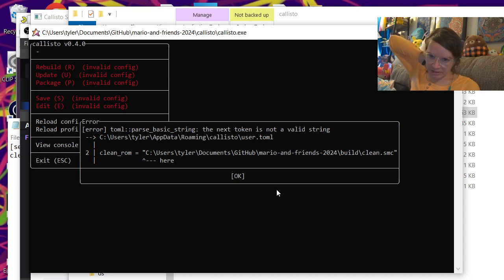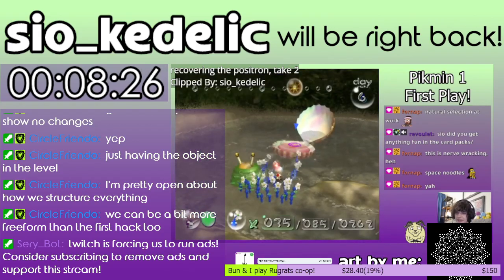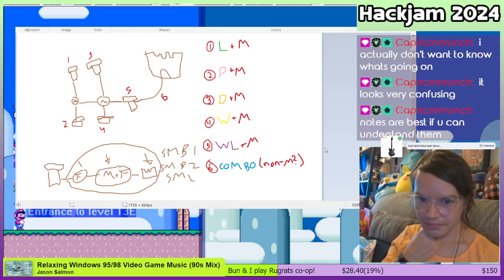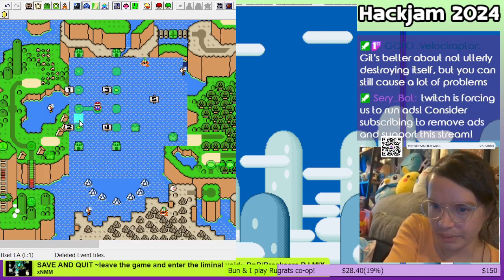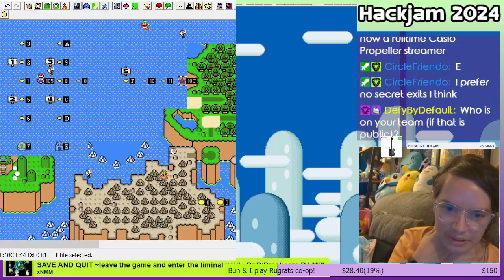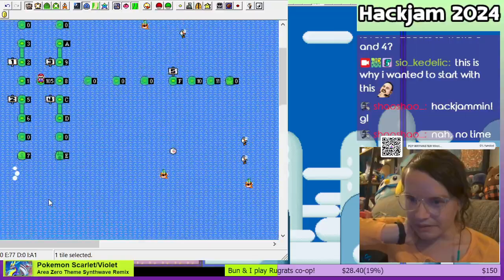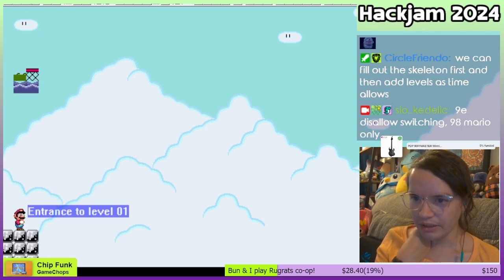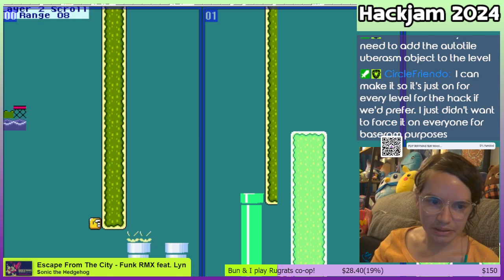Hackjam 2024 Design! pt 1 - setting up and designing the first h!